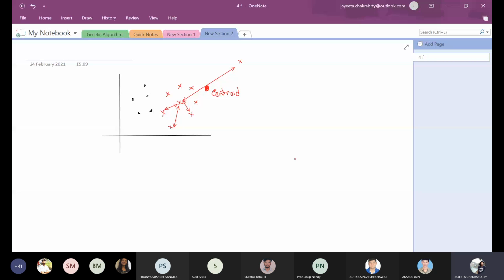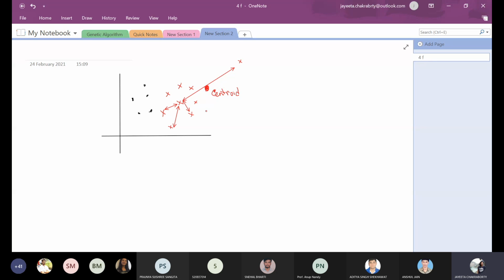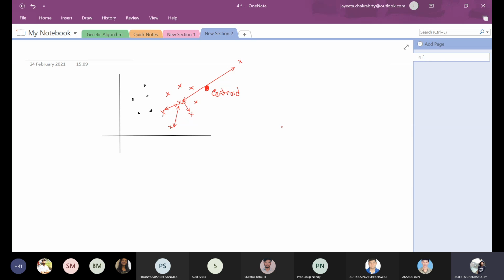Meeting now 20210224 154755 Meeting Recording